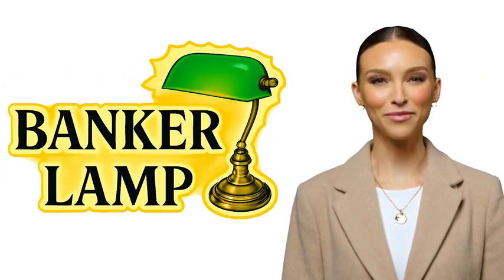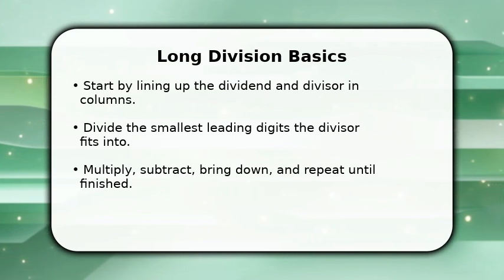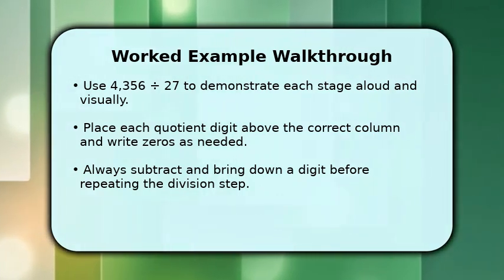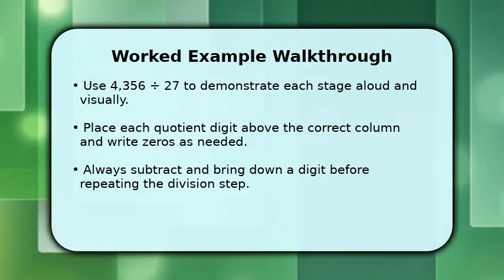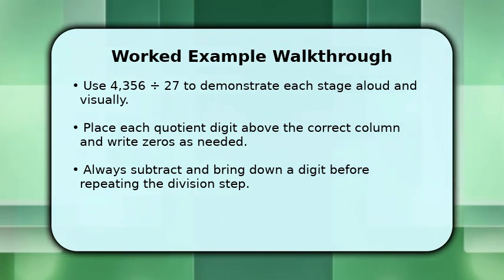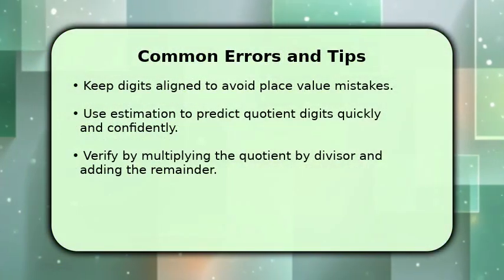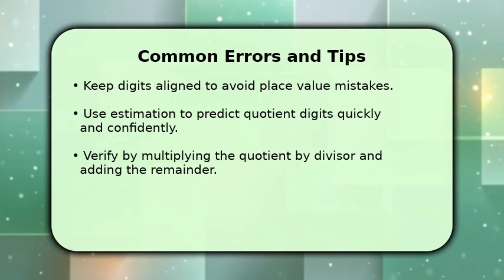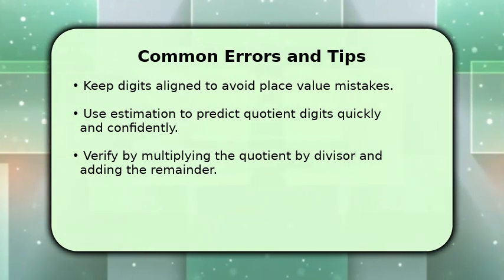How To Do Division Big Numbers - Step By Step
How To Do Division Big Numbers - Step By Step | 📚 Read anywhere with the new Kindle Paperwhite ▸

We'll start by breaking down the problem into smaller parts, making it easier to understand and solve. Then, we'll go through each step of the division process, using real-life examples to illustrate the concept. By the end of this video, you'll be confident in your ability to divide big numbers with ease.

division big numbers, step by step math tutorial, how to divide large numbers, math skills for students, division basics, math refresher course, big number division, division made easy, math tutorials for adults